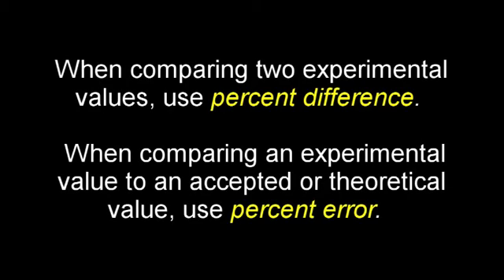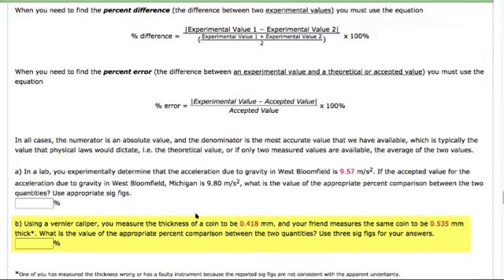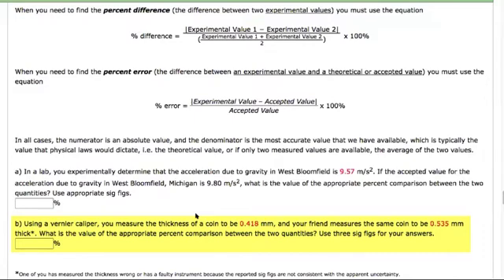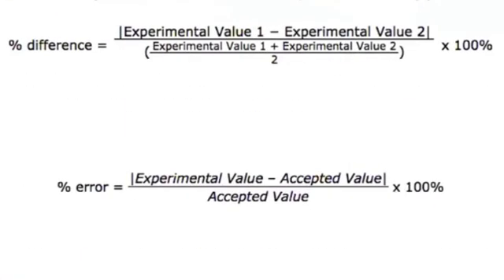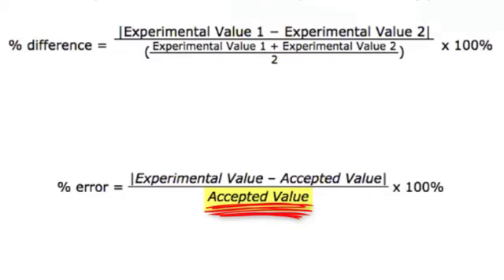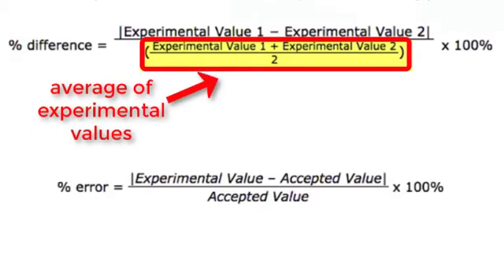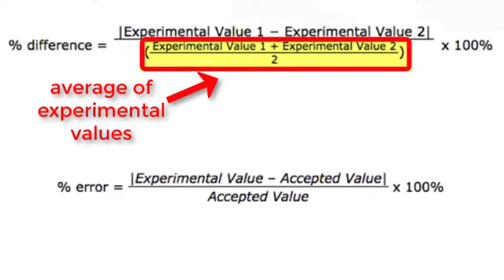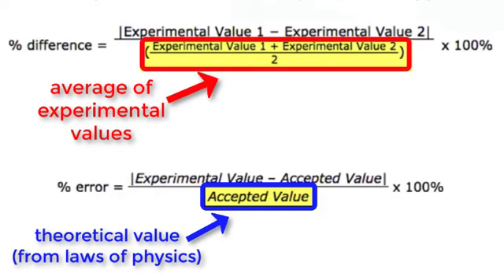Phy 2.5 - Comparing Values Percent Difference vs Percent Error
When should you use percent difference?  When should you use percent error?  How do you calculate them, and an explanation for the difference between them.